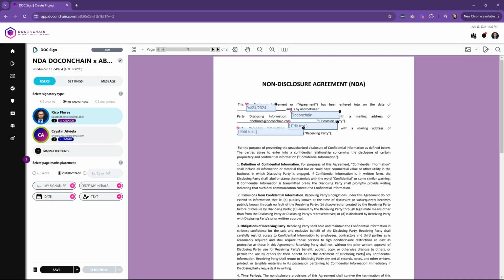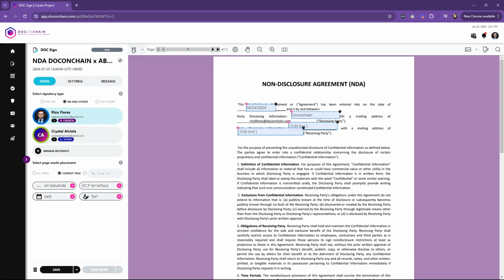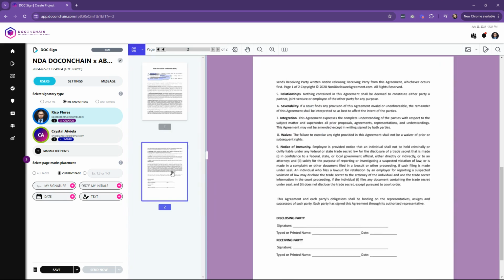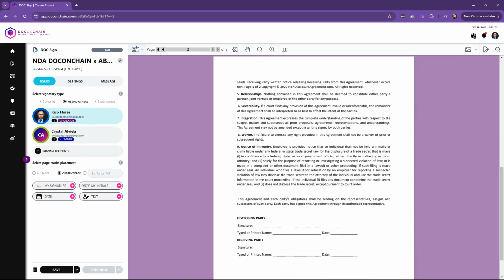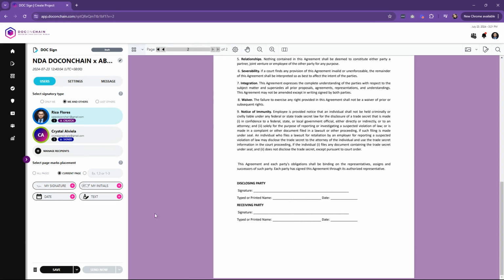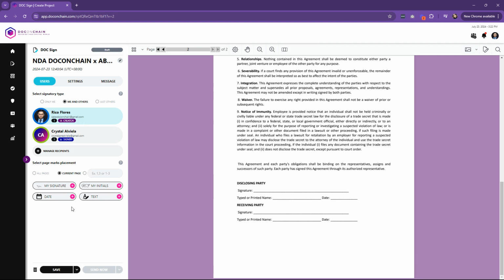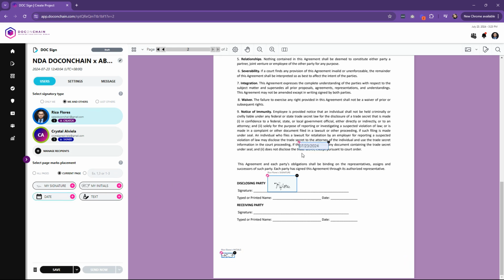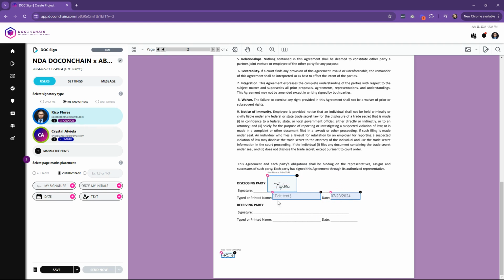9. User Settings: Adding Marks (DOCONCHAIN Tutorial Video)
Adding marks on Current page, All pages, Specific pages, Select user, Signature, Initials, Text Box, Date.